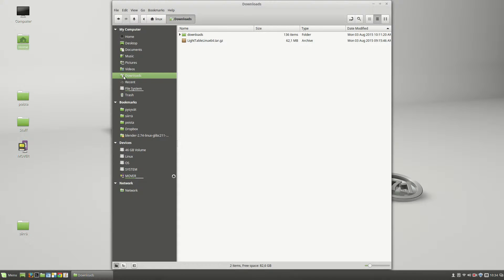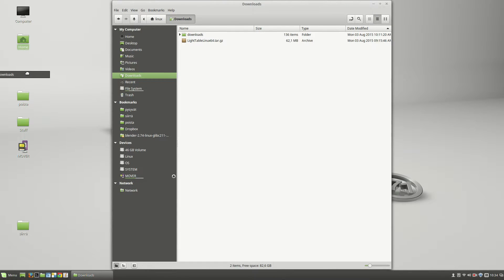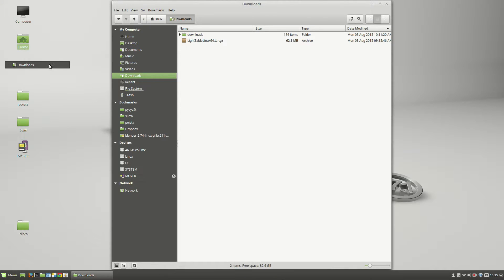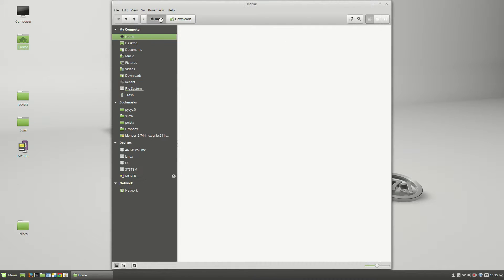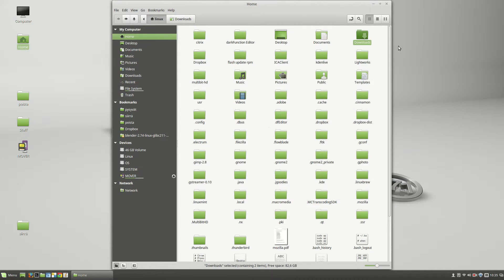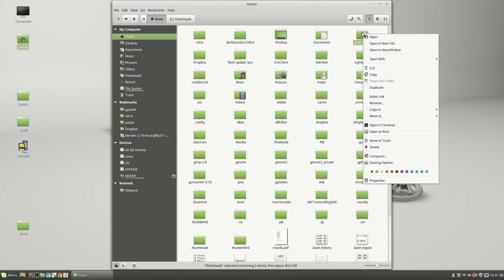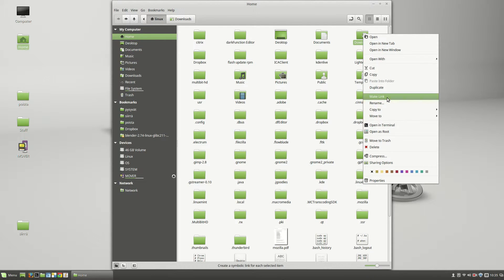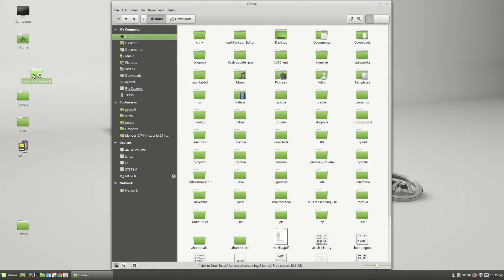How to create shortcuts in Linux Mint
In this Mint Tutorial we show you how you can create shortcuts for faster access to your favorite files and folders. We create a shortcut for the downloads folder and place it on the desktop.